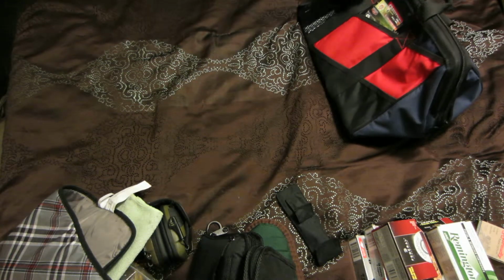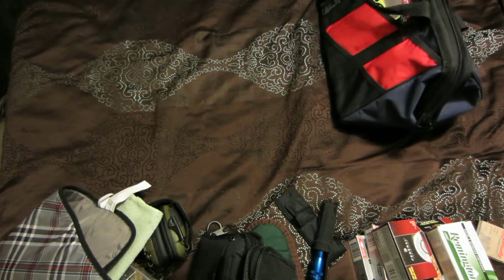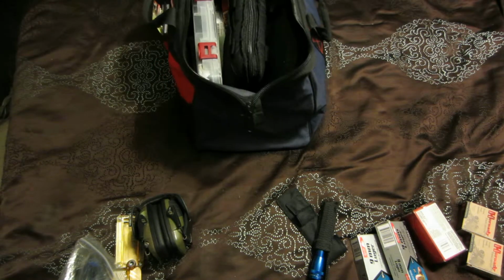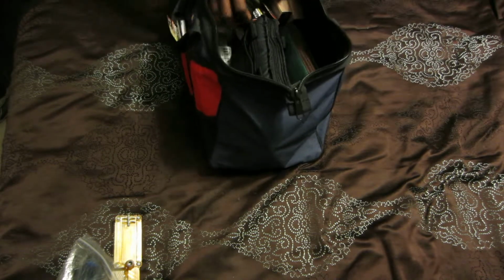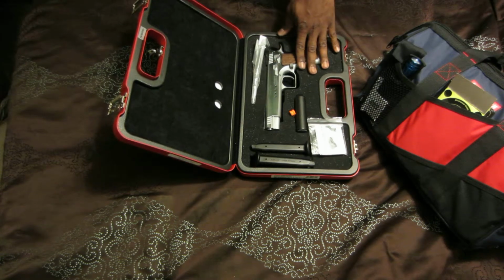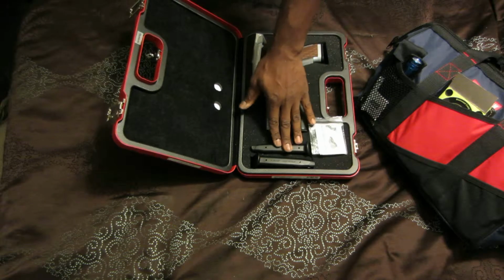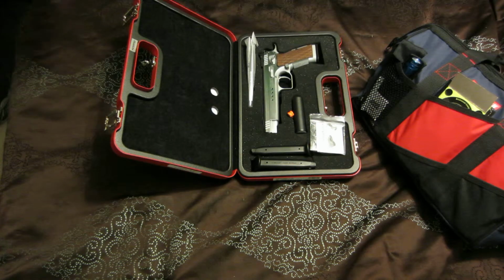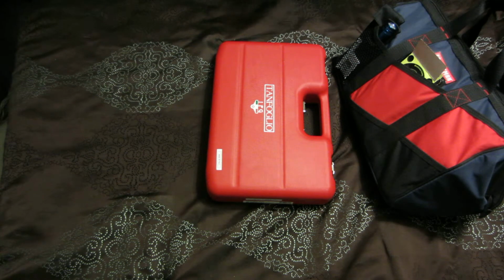Range Bag recommendations and options PART 3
Final Video to show my range bag contents.  Apologies for camera partial malfunction on the tripod.  Unexpectantly loosened so some contents not visible, but hopefully you can still use the voice descriptions provided.  Happy ranging!!!